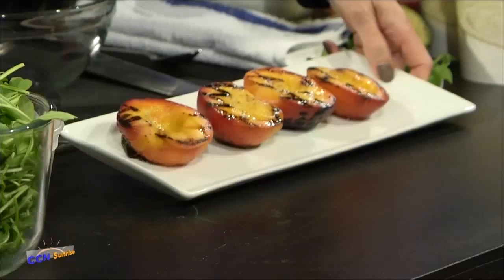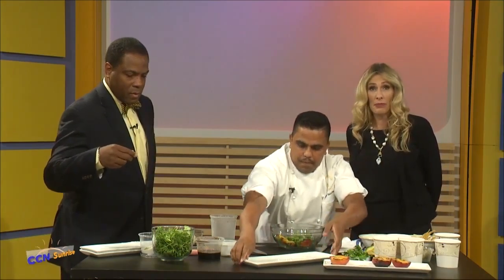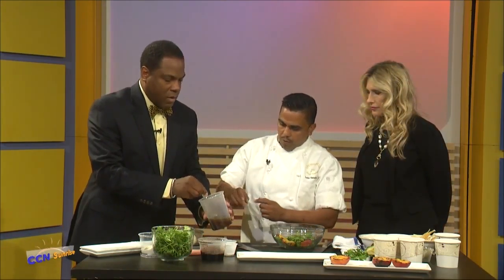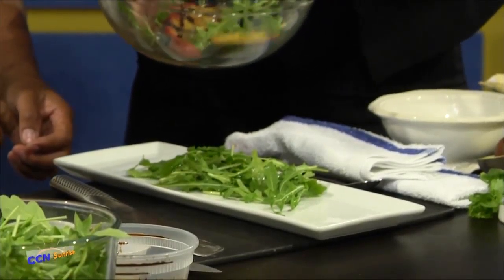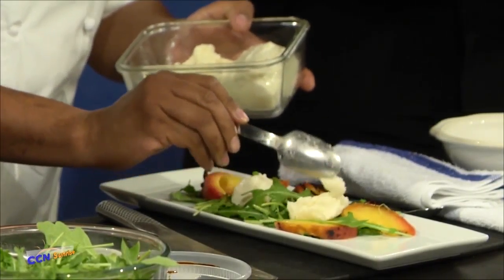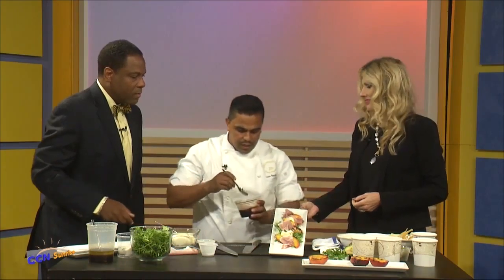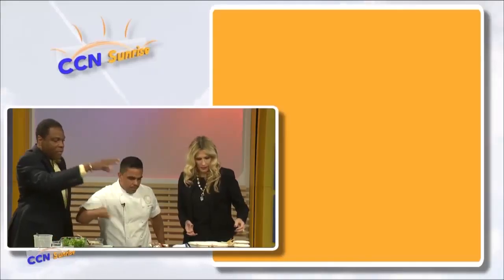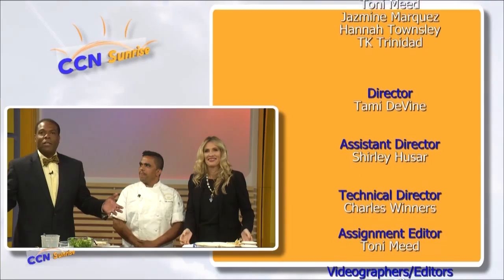Taste of Sunrise - Grilled Peach Burrata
Chef Lalo Sanchez with Crossings Restaurant in South Pasadena cooks up Grilled Peach Burrata and Ceviche with CCN Sunrsie Co-Hosts Mary Winners and Joseph C. Phillips